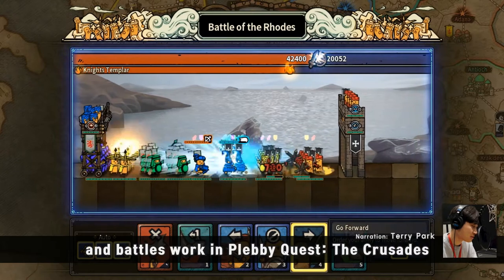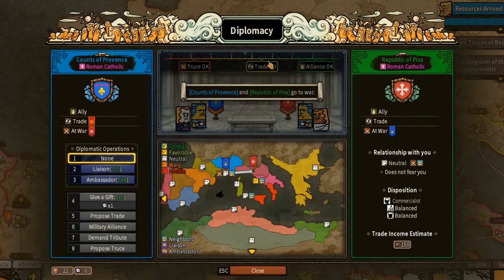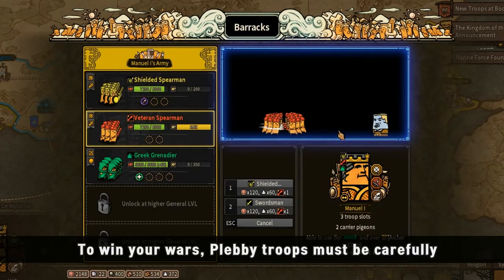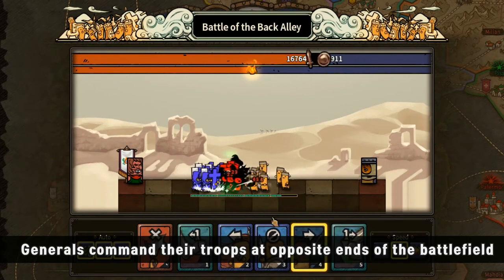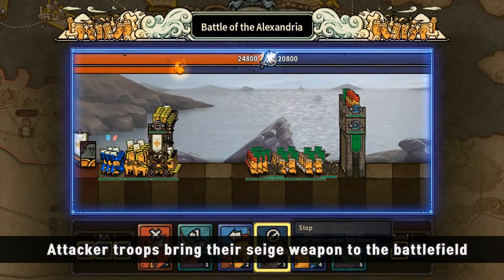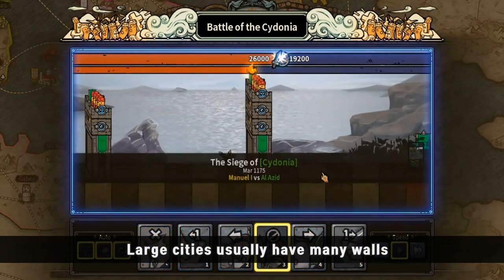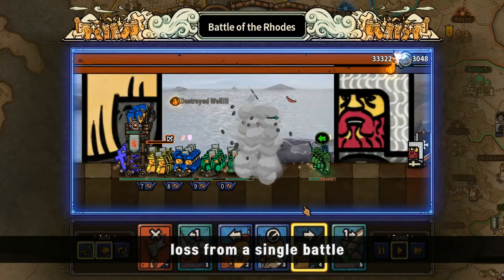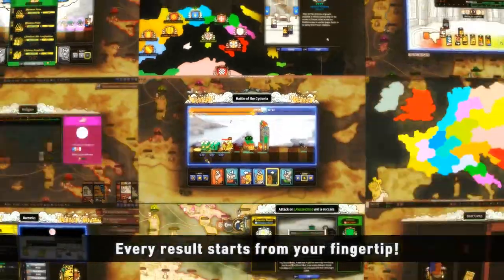Plebby Quest - Army and War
Here's an introduction of how troops and battles work in Plebby Quest: The Crusades.

There are many choices you can make before deciding to start a war. However when war begins, the question becomes simple. Will you burn them? Or will you be burnt?
Generals are the ones that lead your wars. But, it's the Plebbies that are actually fighting in the battlefield.
To win your wars, Plebby troops must be carefully assembled by their various traits such as class, attack method, range and health points.
Organize a best army by considering each troop's character.
Now to battle.
Generals command their troops at opposite ends of the battlefield.
They use small blue carrier pigeons for every their command.
Their commands are simple, but enough to control their Plebby troops.
Attacker troops bring their seige weapon to the battlefield. Their goal is to escort it to the enemy wall safely.
Defending troops will desperately try to block the enemy seige weapon from reaching their wall by setting up fences.
Large cities usually have many walls, so it's extremely difficult to conquer them on your first attempt.
You need to tactically engage in warfare and know when to retreat to avoid suffering unnecessary loss from a single battle.
Lead your battles to victory by managing your troop's morale, combining proper troops, and making wise commands.
Every result starts from your fingertip!